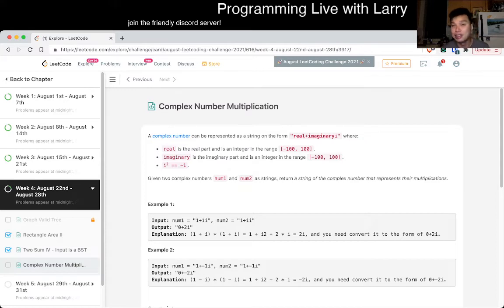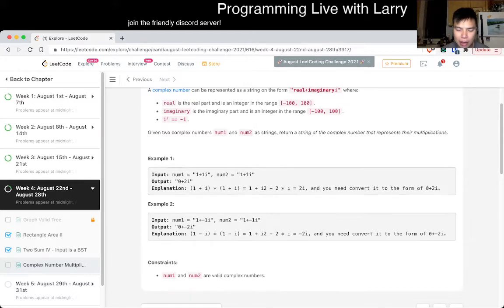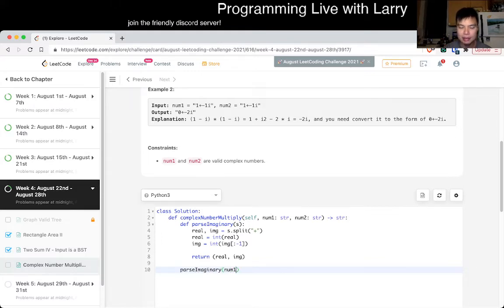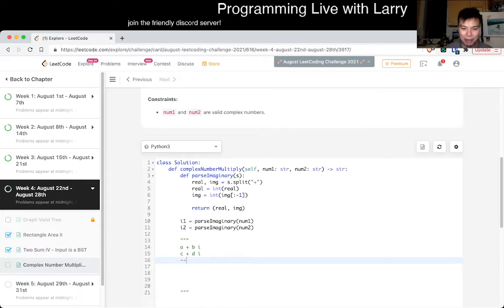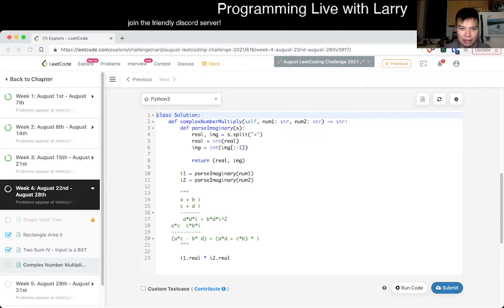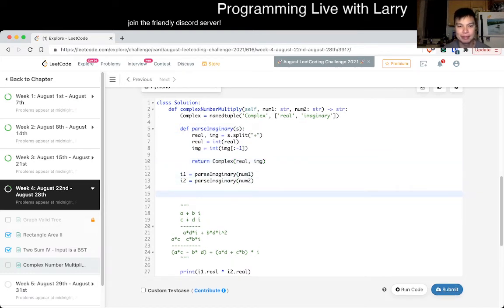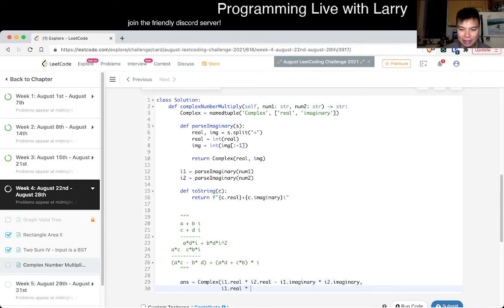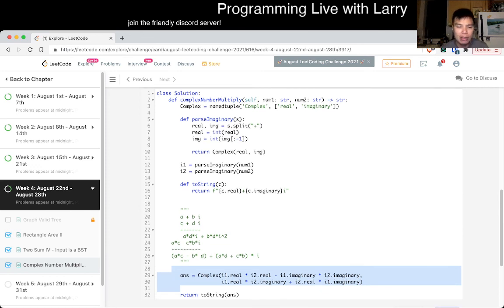Daily Leetcode #511: Aug 24, 2021 - 537. Complex Number Multiplication